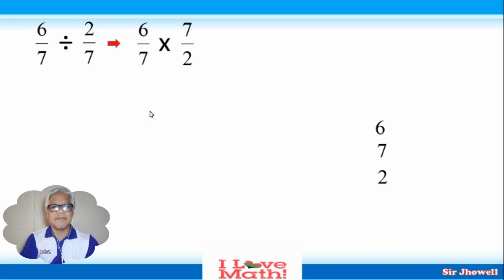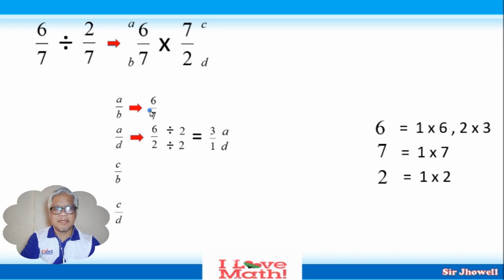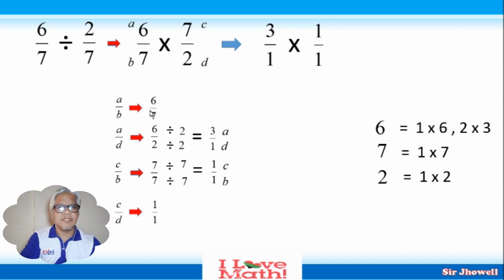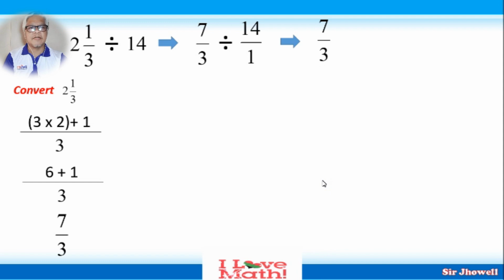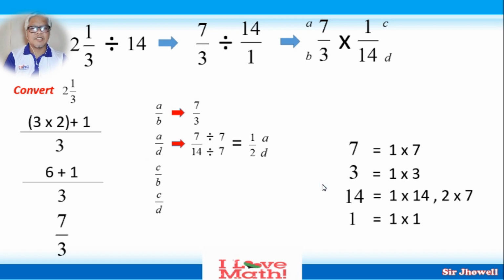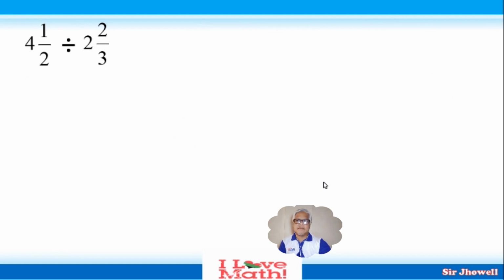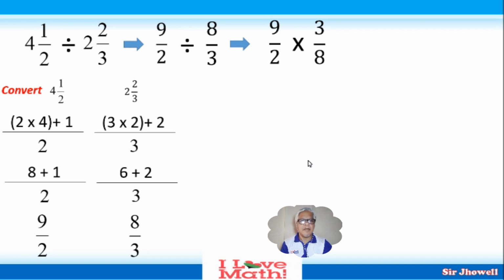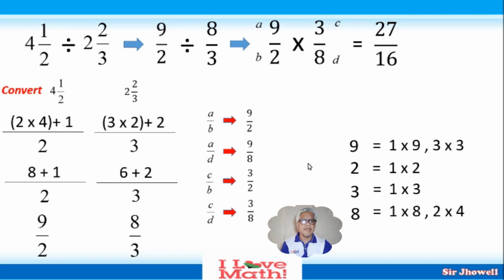Division of Fractions